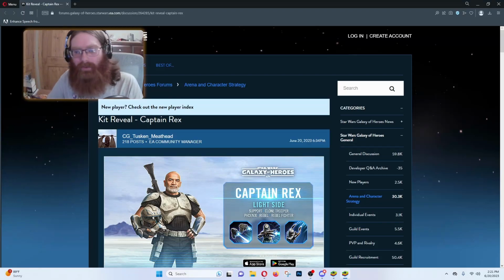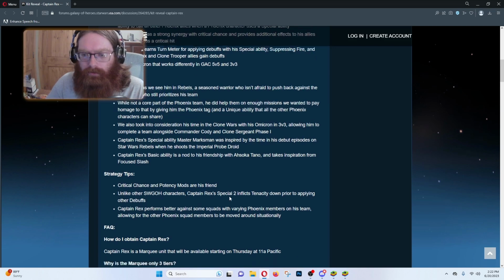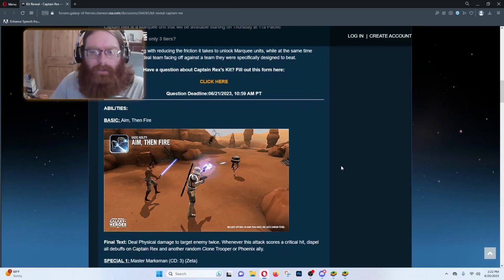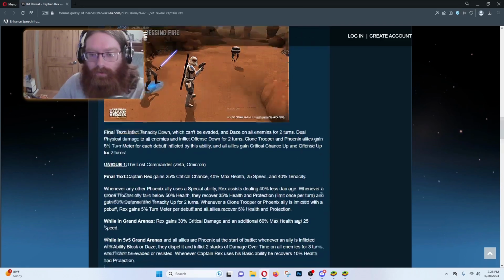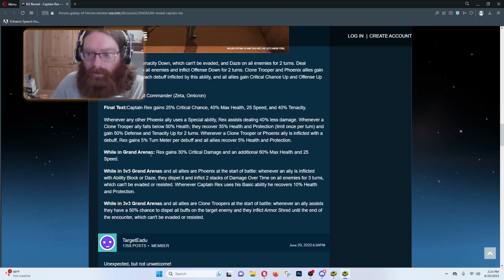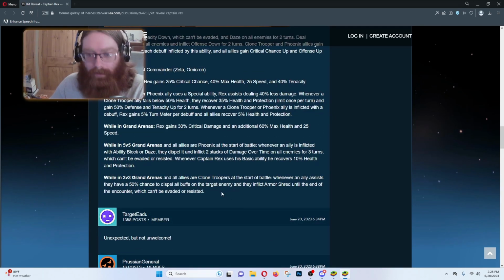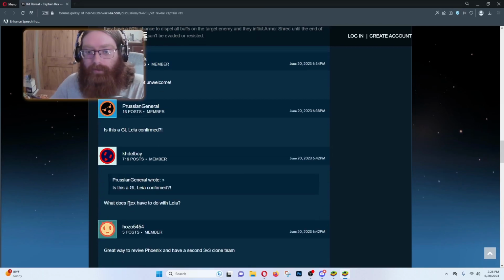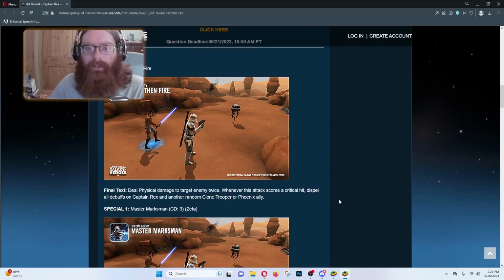CAPTAIN REX REVEAL! FIRST MARQUEE FOR GL LEIA?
So CG just dropped the kit for Captain Rex and he might be the first marquee we're getting for GL Leia? The Phoenix squad and leftover Clone Troopers are going to be getting a boost in GAC viability with him dropping.

Chapters
0:00 Video start
0:10 Going over his tags
1:08 Marquee changes
1:26 Going over his basic attack
1:49 Going over his first special attack
2:06 Going over his second special attack
2:35 Going over his unique
4:35 Team comps?
5:51 Outro